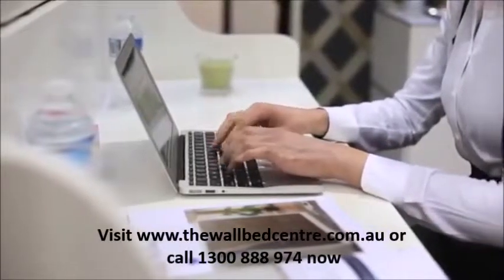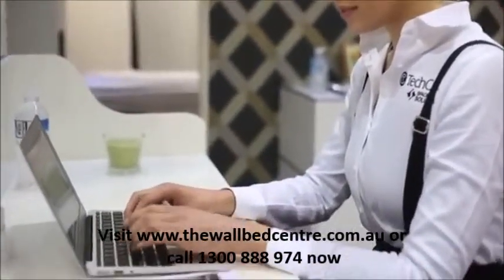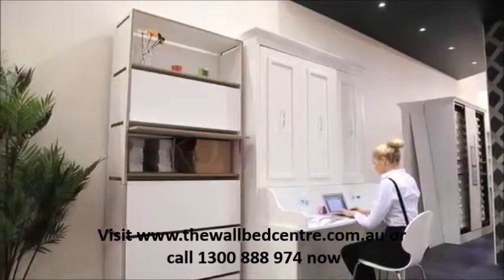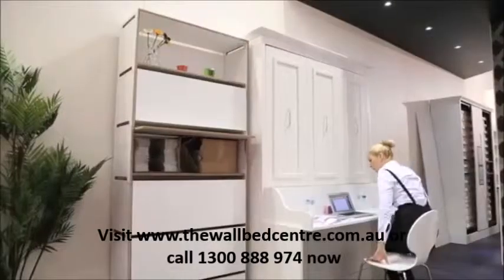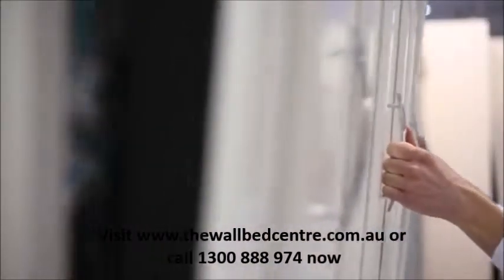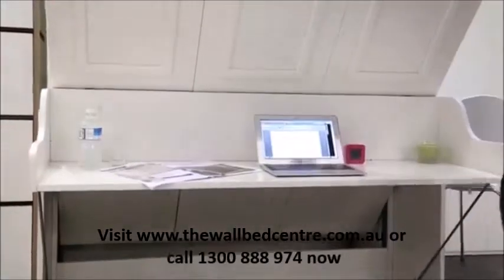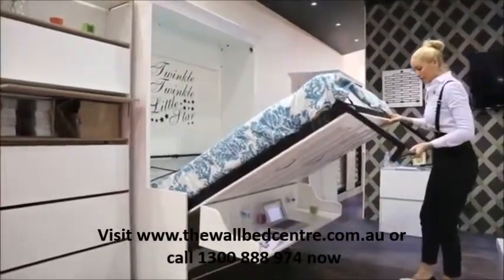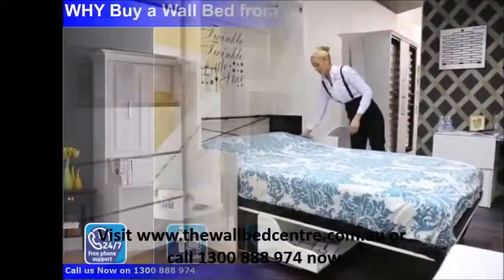The Desk Wall Bed 2018 from www thewallbedcentre com au